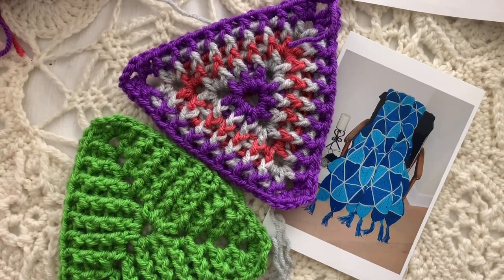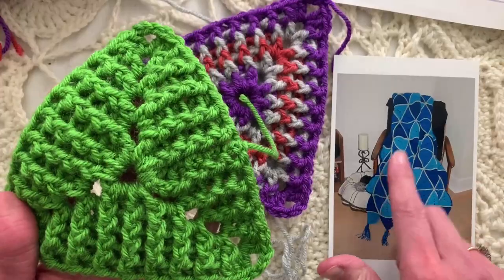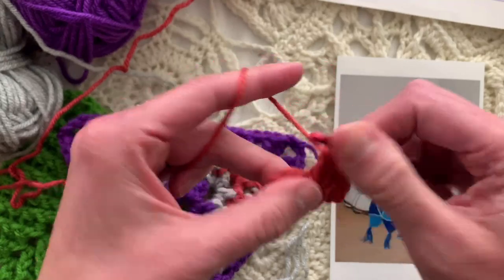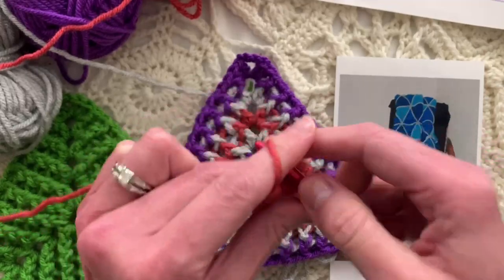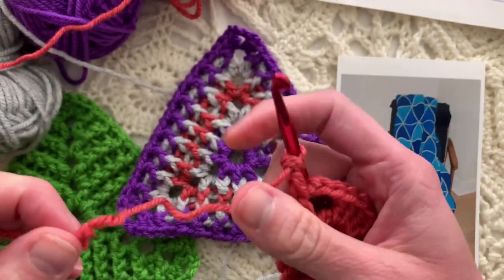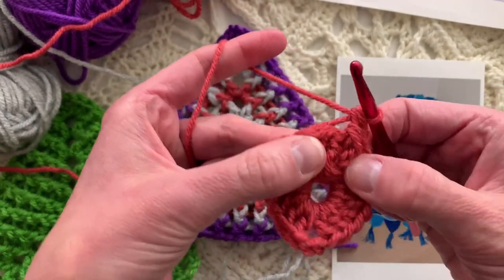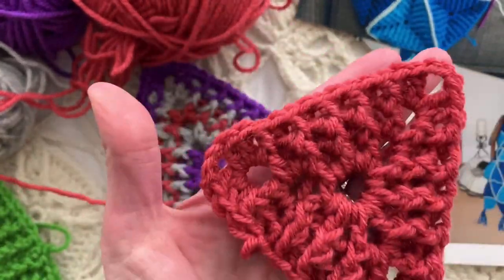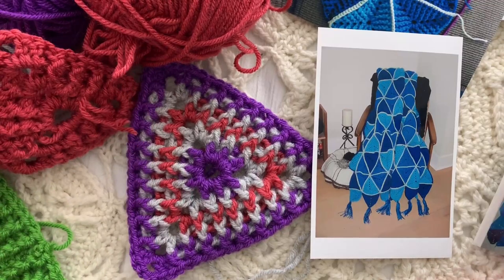How to Crochet the Triangles Afghan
Here is the link to Ravelry so you can see all the Triangles Afghans people have made.

Thanks! Here is the link to the free pattern.

Videos on Wednesdays and most Saturdays! Share a virtual cup of coffee? If you like this content, please watch the videos and ads, click subscribe and like, buy patterns (below), sign up for the newsletter at ellengormley.com and consider making a donation on SuperChat on live streams!